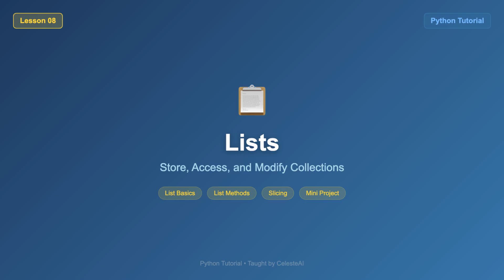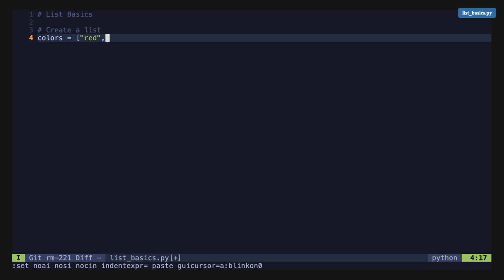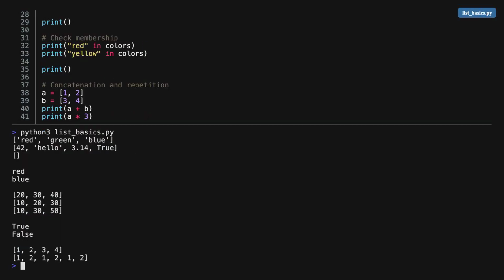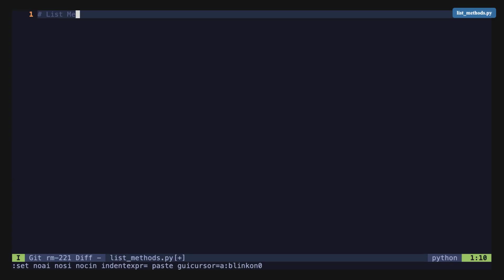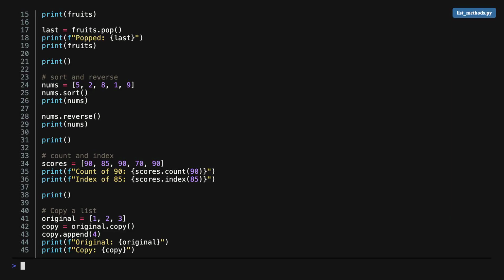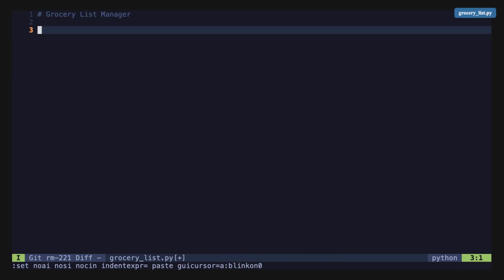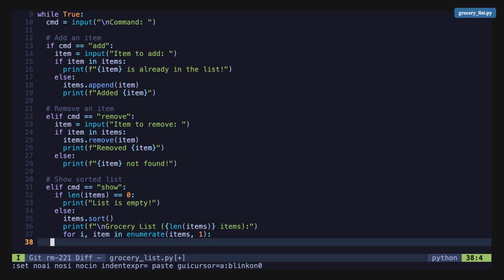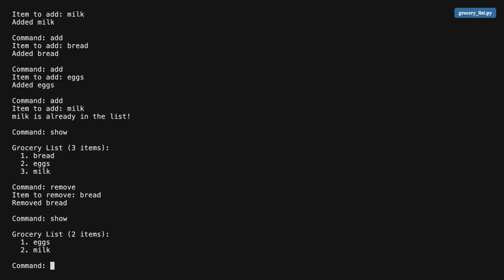Lists (append, sort, pop, slice, in, enumerate) - Python Tutorial for Beginners #8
Learn Python lists in this beginner-friendly tutorial! 📋

  In this lesson, you will learn:
  ✅ Creating lists with square brackets
  ✅ Indexing and slicing to access elements
  ✅ Membership testing with the in keyword
  ✅ List methods: append, insert, remove, pop
  ✅ Sorting, reversing, and copying lists
  ✅ Mini Project: Grocery List Manager

  🕐 Timestamps:
  0:00 - Introduction
  0:22 - List Basics Explained
  0:46 - List Basics Demo
  2:05 - List Methods Explained
  2:29 - List Methods Demo
  3:56 - Mini Project Explained
  4:20 - Grocery List Demo
  6:36 - Recap
  7:11 - End

  📚 Code from this lesson:

  # List Basics
  colors = ["red", "green", "blue"]
  print(colors[0])
  print(colors[1:4])
  print("red" in colors)

  # List Methods
  fruits.append("cherry")
  fruits.insert(1, "mango")
  fruits.remove("banana")
  last = fruits.pop()
  nums.sort()

  # Grocery List Manager
  while True:
    cmd = input("Command: ")
    if cmd == "add":
      items.append(item)
    elif cmd == "show":
      for i, item in enumerate(items, 1):
        print(f"  {i}. {item}")

  🔗 Previous: Lesson 7 - Loops & Iteration
  🔗 Next: Lesson 9 - Tuples & Sets

  keyword, indexing, grocery list, CelesteAI